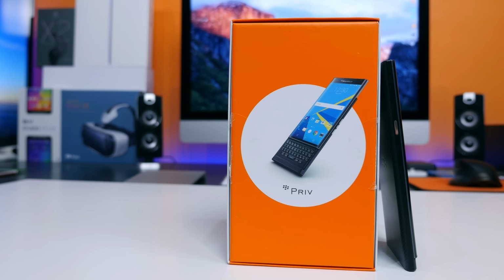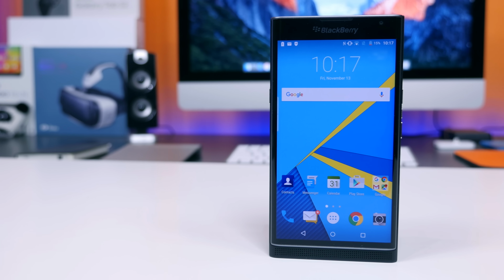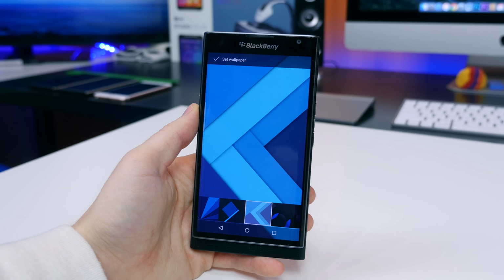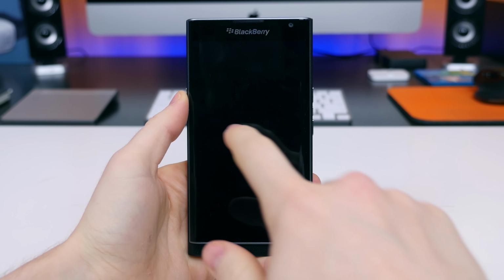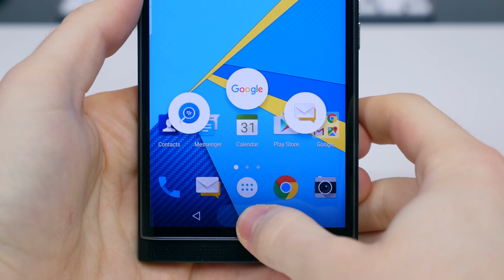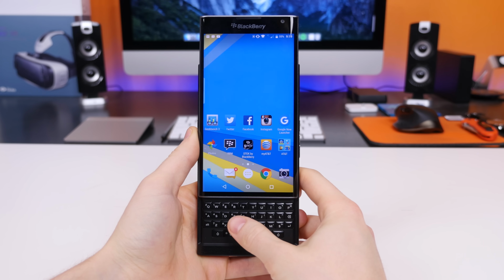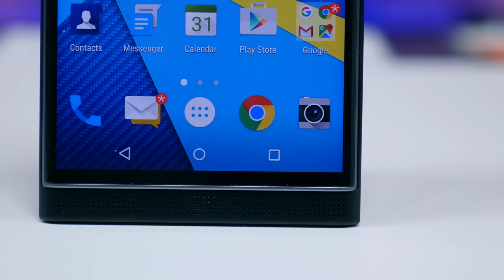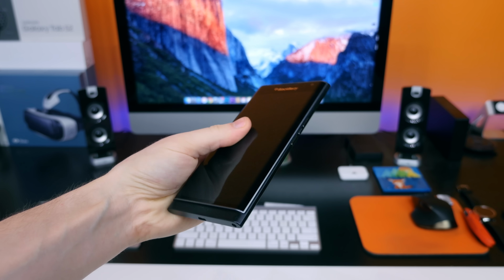BlackBerry Priv Review - One Week Later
Beau HD shares his thoughts of the BlackBerry Priv after using the device for one week. It's clear that BlackBerry has put a lot of time and effort into the creation of the Priv as its success or failure heavily impacts BlackBerry as a company whose market share continues to dwindle. Some of the specs of the Priv include a 5.4" QHD AMOLED display, Snapdragon 808 hexa-core processor with 3GB of RAM, 18MP camera sensor, 3410 mAh battery and Android 5.1 Lollipop. For nearly $700 off-contract, how do you think the BlackBerry Priv compares to many of the other flagship smartphones on the market?